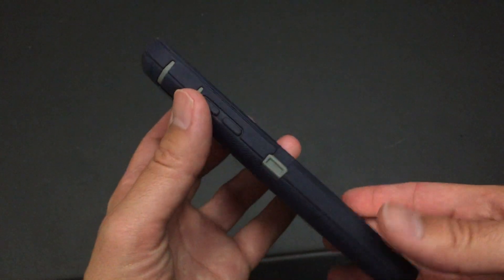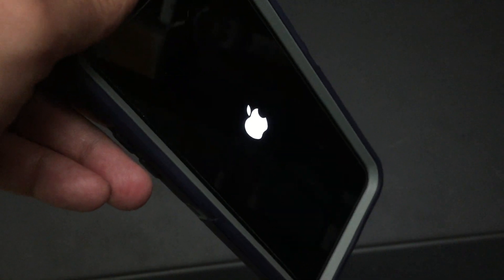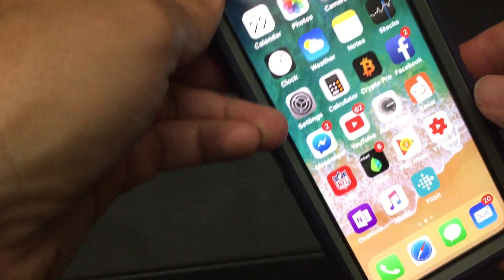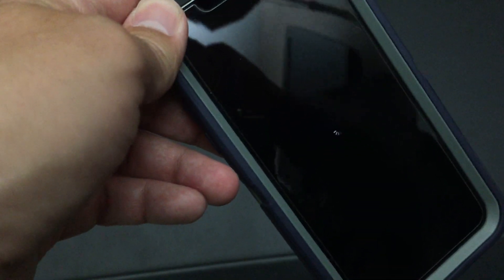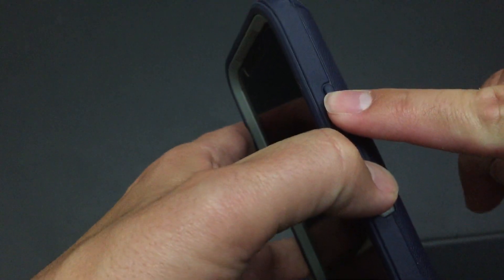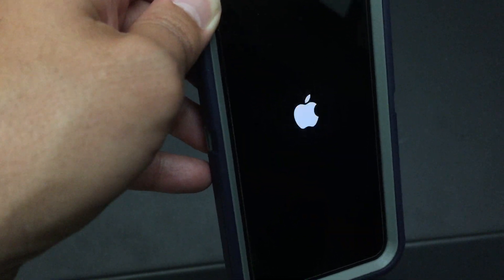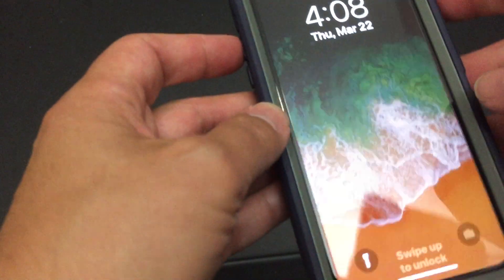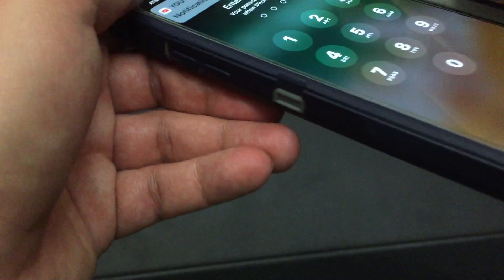Apple iPhone X How to restart or soft reset your iPhone X and force restart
How to force restart your iPhone X (hard reset)?
A hard reset or force restart is another type of restart that is recommended to deal with software malfunctions causing the iPhone to get stuck, frozen, or become unresponsive. In this state, the usual restart procedures could not be done so you’ll have to force your device to restart instead.

Here’s how exactly a force restart is done on your iPhone X:

Then quickly press and release the Volume Down button.
Finally, press and hold the Side button.
Yes, it’s just a three-step pattern but for first timers, getting it done somehow requires a little struggle. Similar to a soft reset, a force restart won’t affect any data stored on your iPhone so it’s definitely safe.